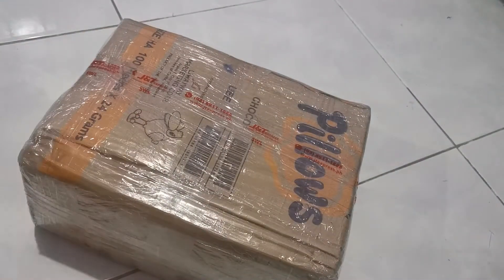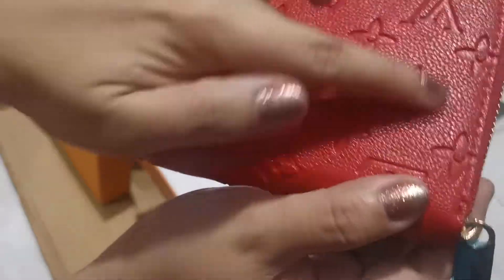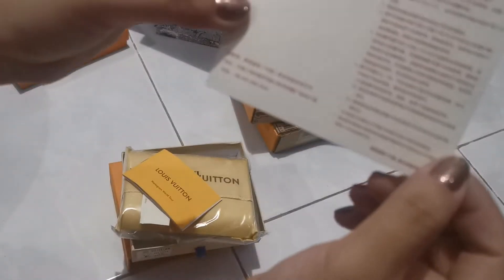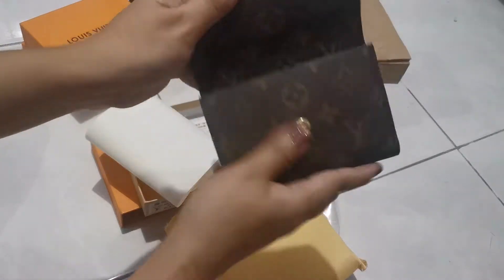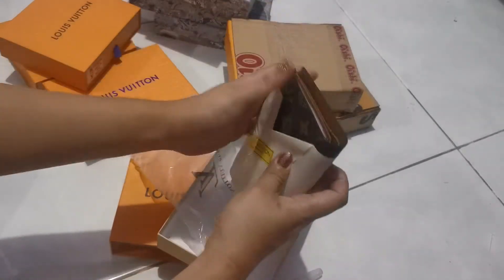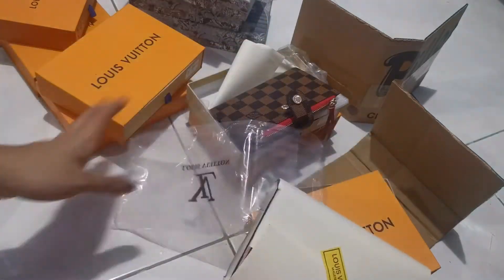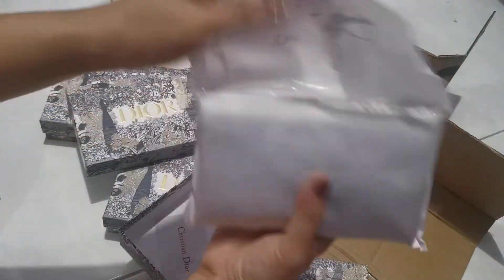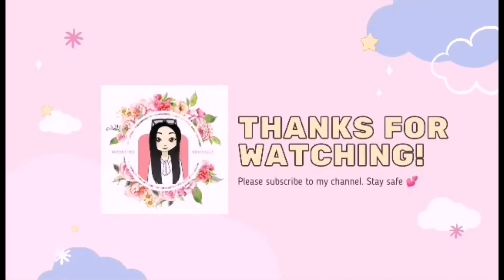Shopee Haul: YAYAMANIN WALLETS!!!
Let's support locals!!!

Abang tayo sa mga live nya.
Super sulit lahat ng items. Mura din po. :)